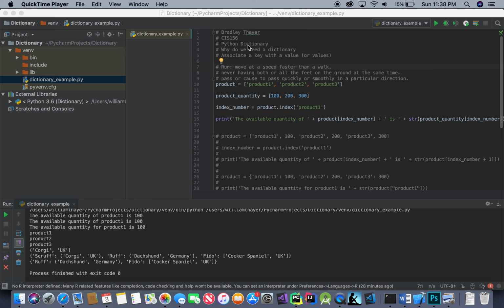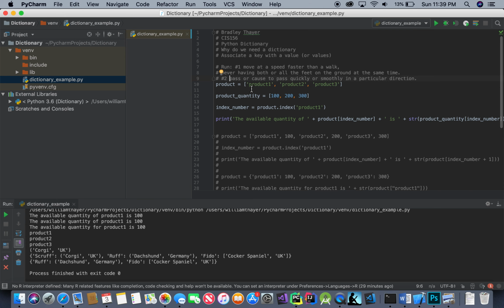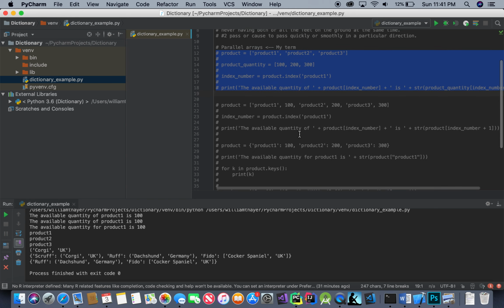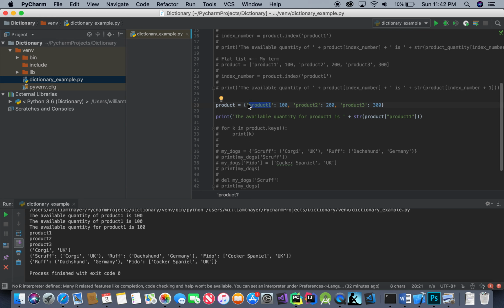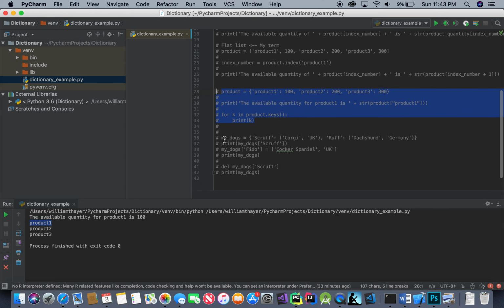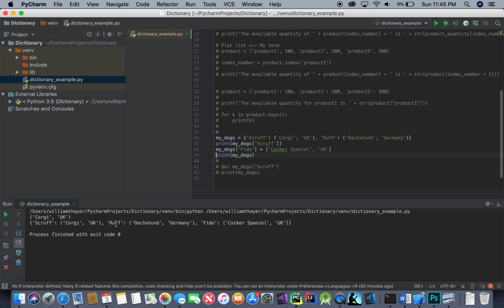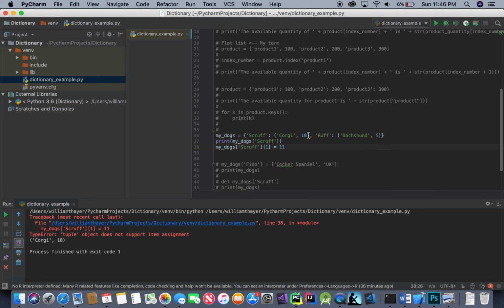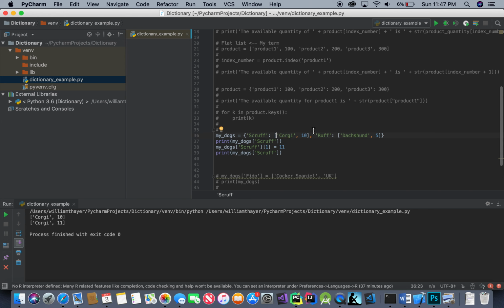Python Dictionaries Full Video